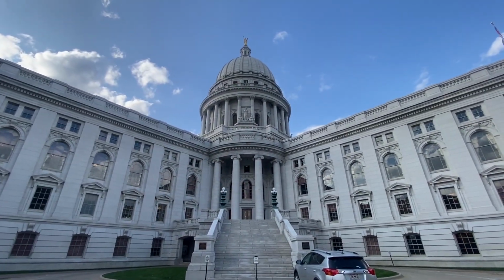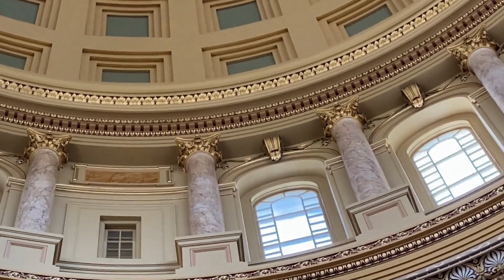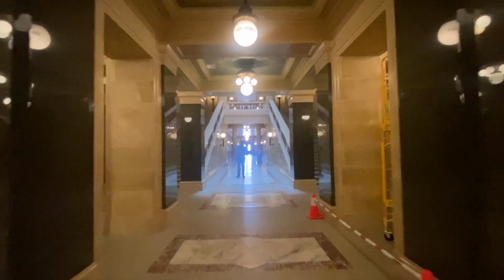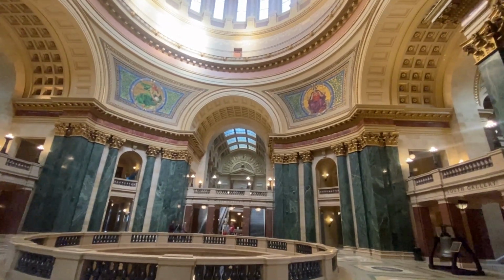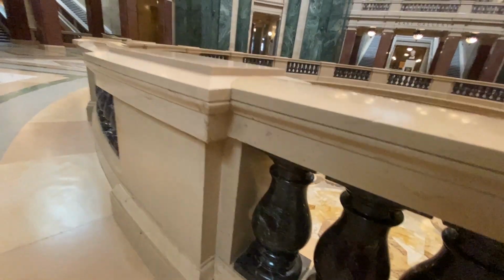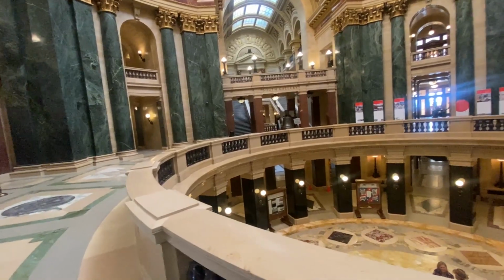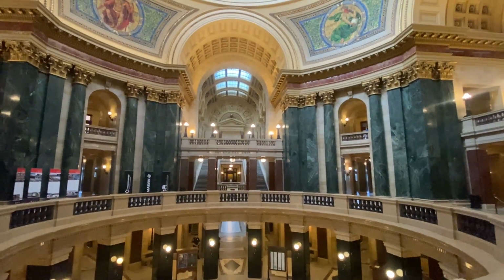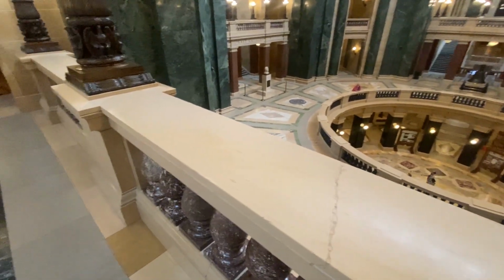Hidden 1000 Year Kingdom? - Wisconsin State Capitol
At Madison Wisconsin sits a Majestic Construction of Splendor, said to have been built from 1908 to 1917, but with each wing only taking 2-3 years each to complete!  The center rotunda with the glorius dome is said to have been completely built in just 4 years!  This during an era of horse and wagon.  Is this what happened or is this structure the result of a far more glorius Kingdom on Earth as is prophesied in the Bible?  Is this building part of a 1000 year Kingdom that is now hidden?

From Wikipedia - "The capitol was constructed of 43 types of stone from six countries and eight states. The exterior stone is Bethel white granite from Vermont, making the exterior dome the largest granite dome in the world. The corridor floors, walls and columns are of marble from the states of Tennessee, Missouri, Vermont, Georgia, New York, and Maryland; granite from the states of Wisconsin and Minnesota; and limestone from the states of Minnesota and Illinois. Marble from the countries of France, Italy, Greece, Algeria and Germany, and syenite from Norway are also represented."

Does marble sent from all over the world, to be used in wings that are supposedly completed in just 2-3 years - and must match with each other - seem possible in 1908 or even in this day and age?  Come along and let's look closer at this amazing timeless construction which is currently the Wisconsin State Capitol.